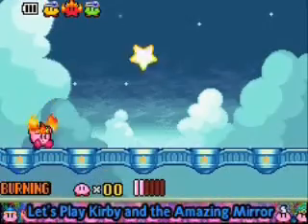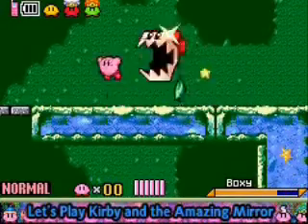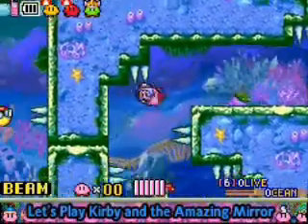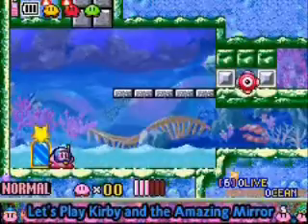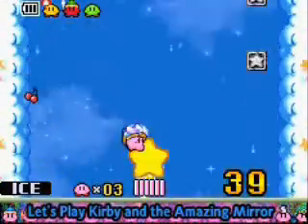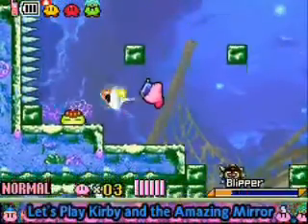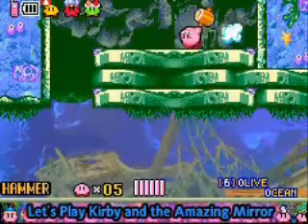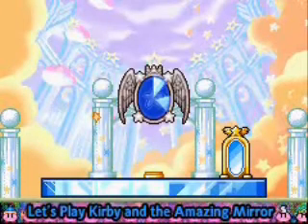LP Kirby and the Amazing Mirror (Blind) - 8: 2,000 Enemies Under the Sea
We finally make some progress in this episode!  Most of this episode is exploring the Olive Ocean, and beating the boss of that world: Gobbler!  That's 3 mirror pieces down!